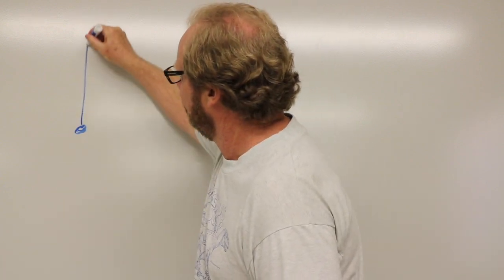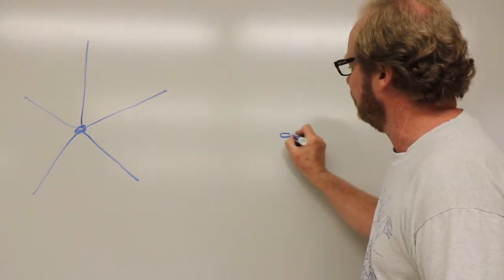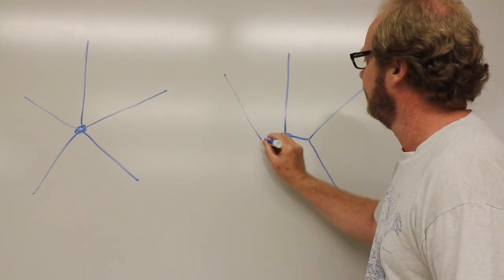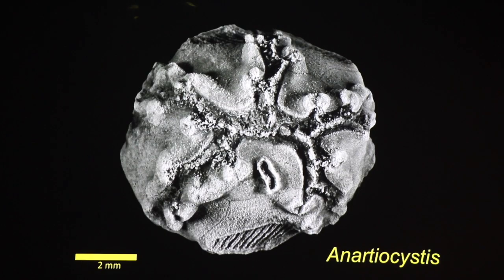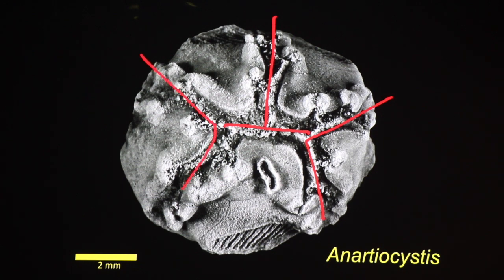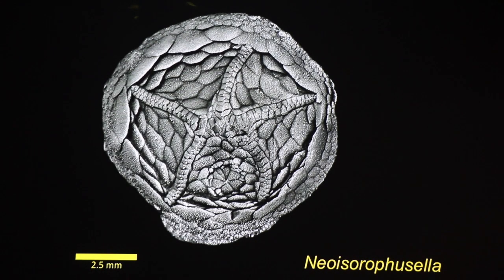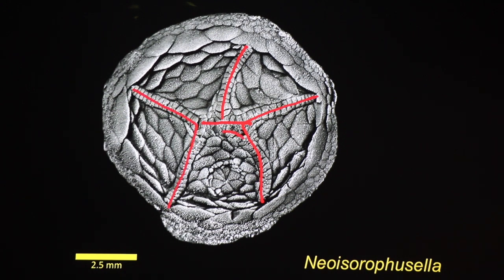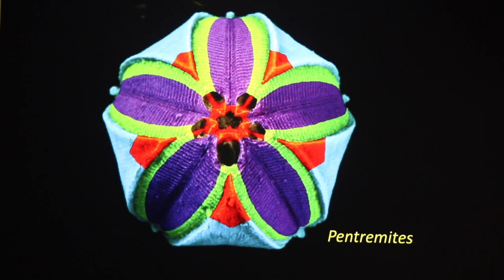Pentaradial symmetry in echinoderms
This video from the Sumrall Lab of Echinoderm Evolutionary Paleobiology discusses the difference between five-fold symmetry found in eleutherozoan echinoderms and 2-1-2 symmetry in most other pentaradial taxa.